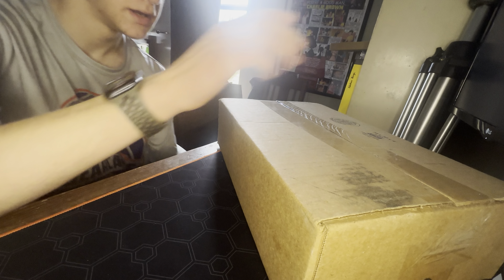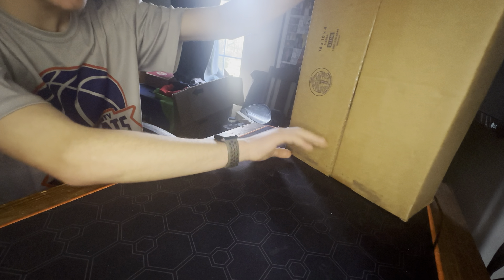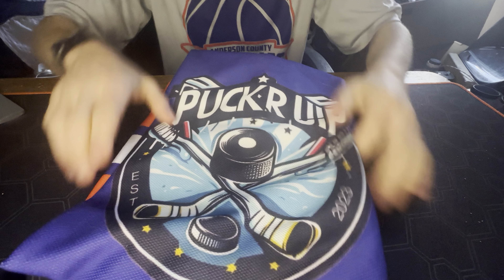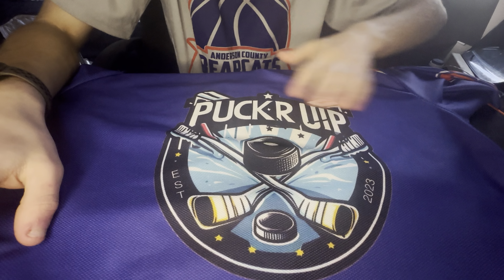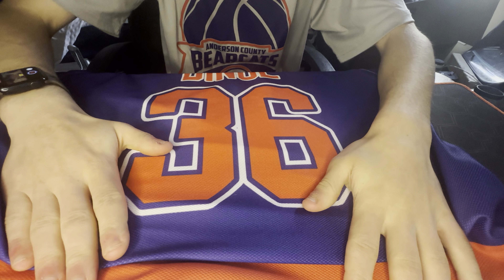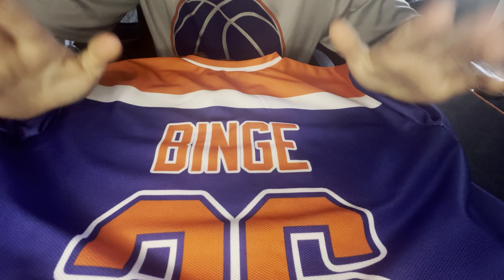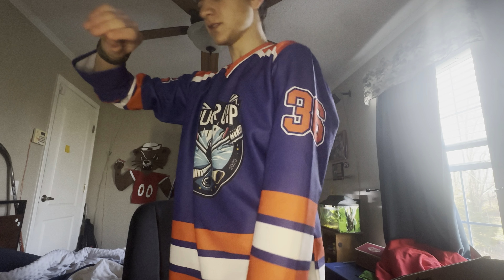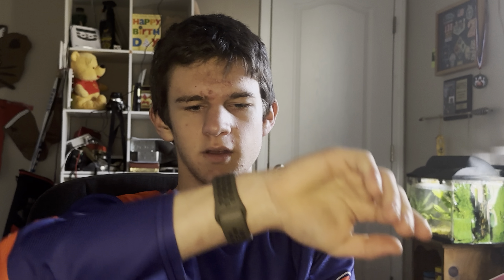Got my custom hockey jersey in!